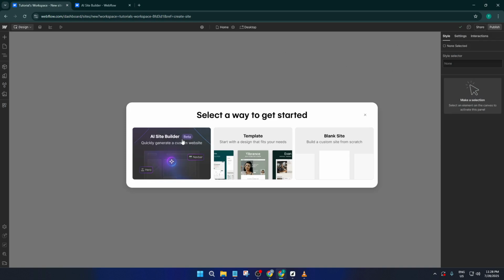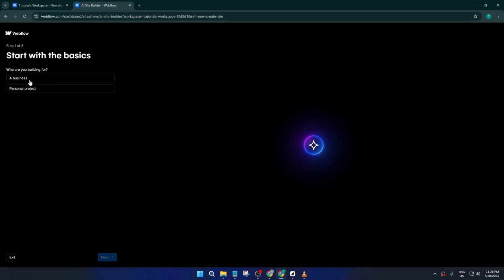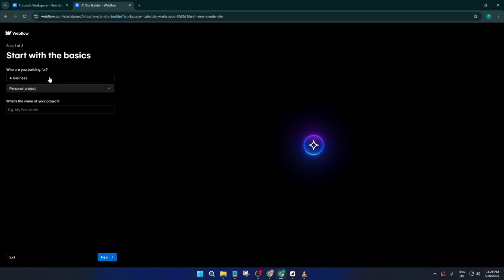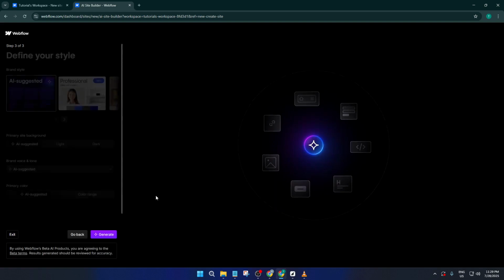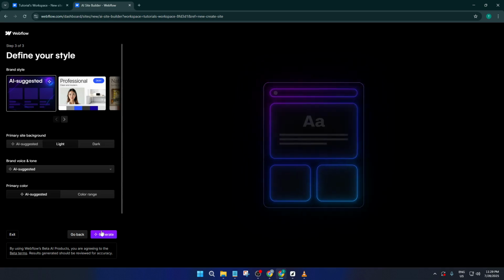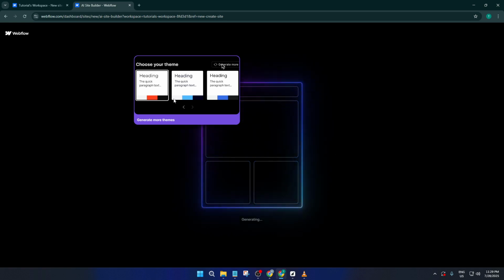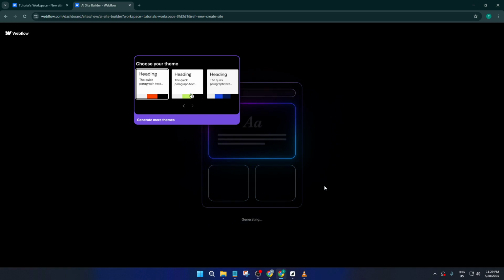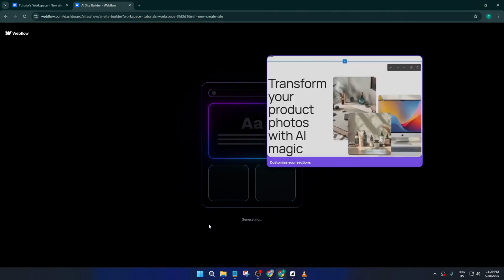How To Build Websites With AI in Webflow (Proven Way)(New 2026 Way)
Unlock the future of web design with our comprehensive tutorial: How To Build Websites with AI using Webflow AI! In this step-by-step guide, we'll review Webflow's latest AI features and show you how to create stunning, fully responsive websites faster than ever before.

Webflow AI is available on both Web (browser) and desktop apps, supporting creators of all skill levels. Whether you are a beginner or seasoned pro, you'll find actionable tips to maximize your productivity.